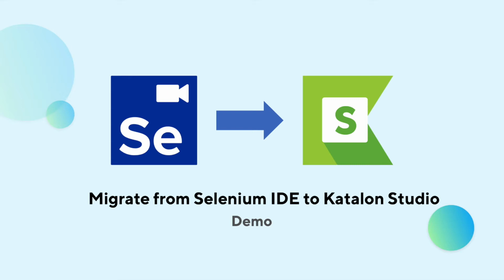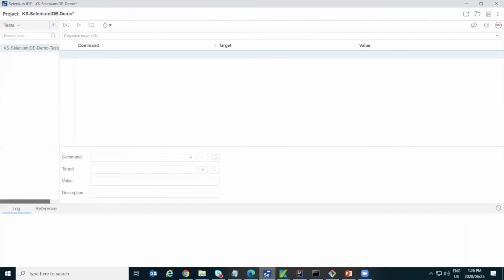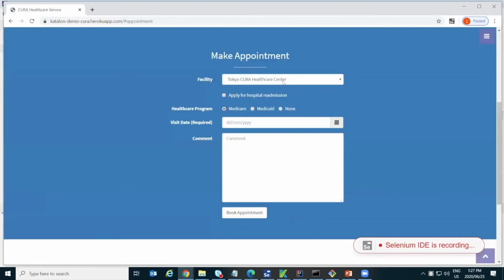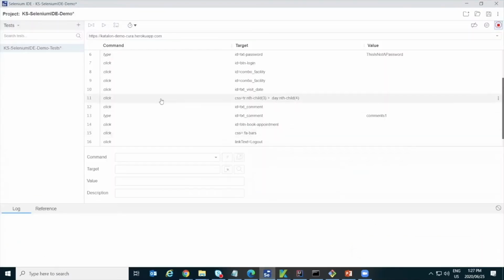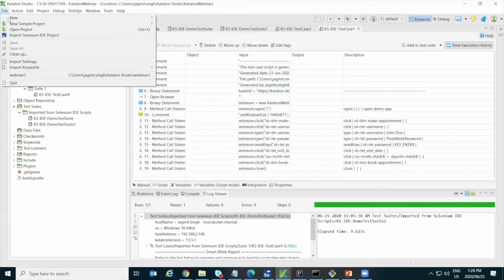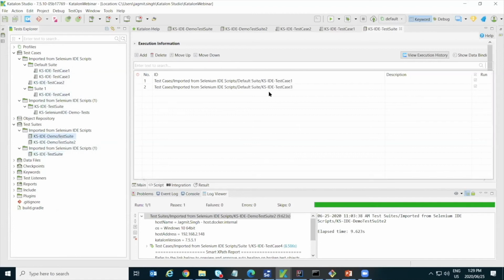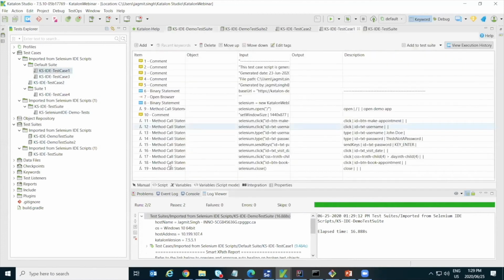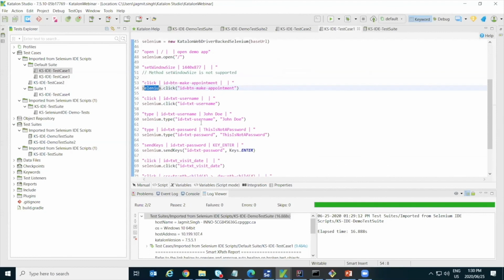Chapter 3: Full Demo Steps to migrate Selenium to Katalon Studio